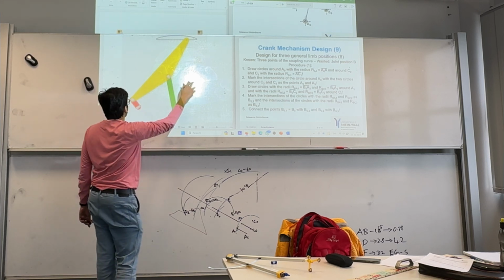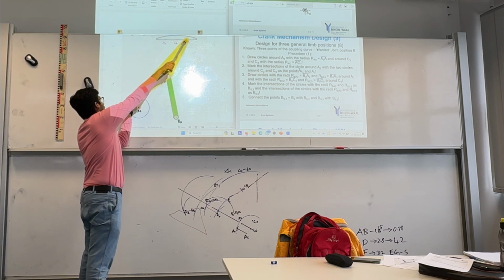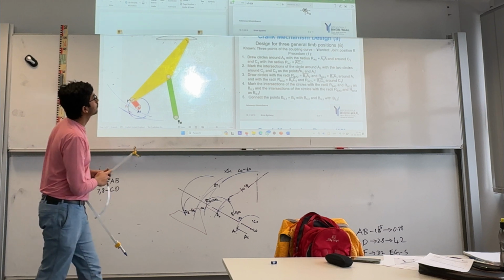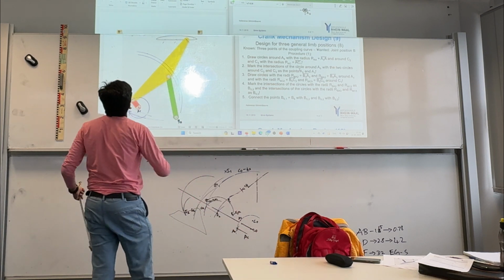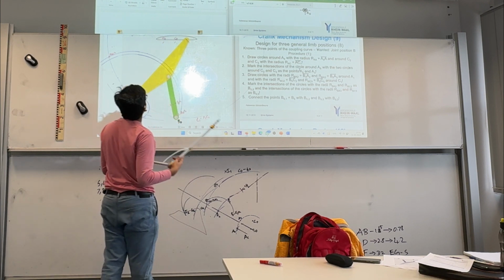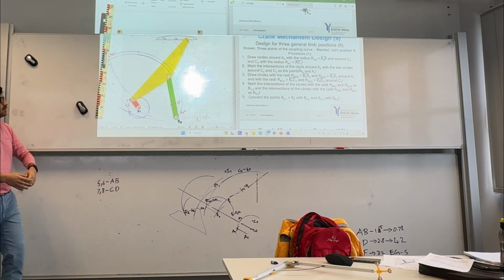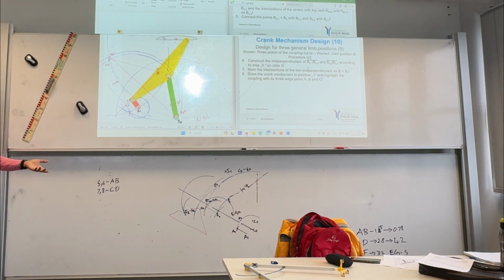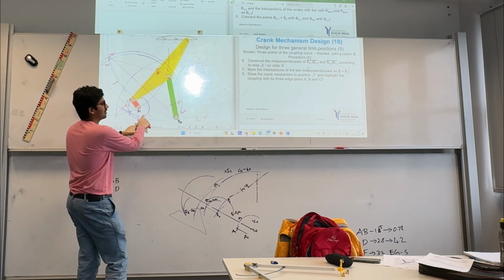Solution of linkages: Finding joint position on coupling when third point on coupling is given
From the given linkage system, it is considered that the B1 point (moving end of the long arm(rocker)) is missing and needs to be found. The existing point given in the image can be taken as the final answer to check the process.
Three points on the given range of motion are selected to solve the problem.
Care must be taken to select the correct crank position for each position of the end point of the coupling.